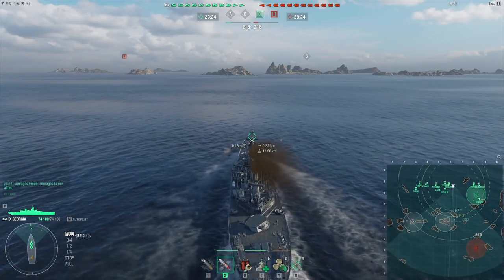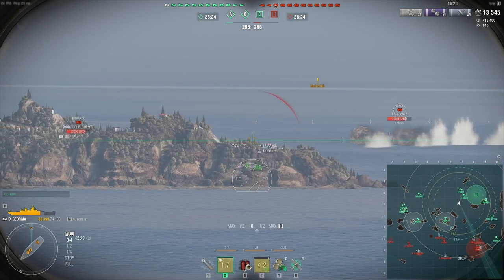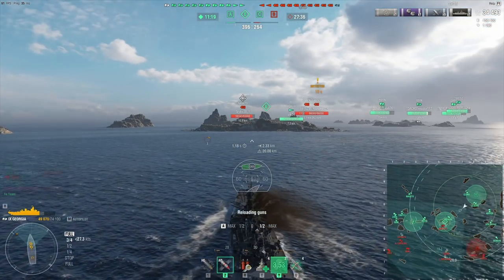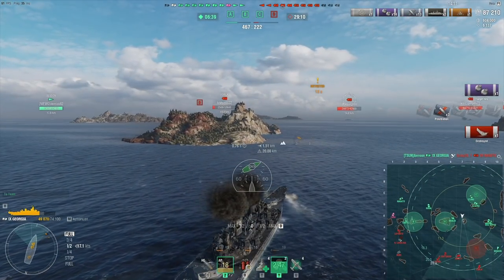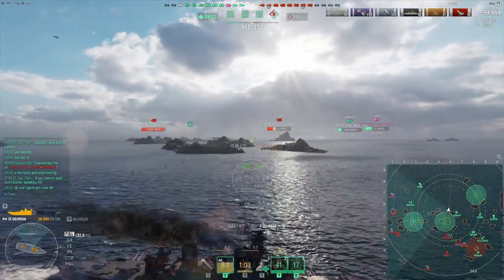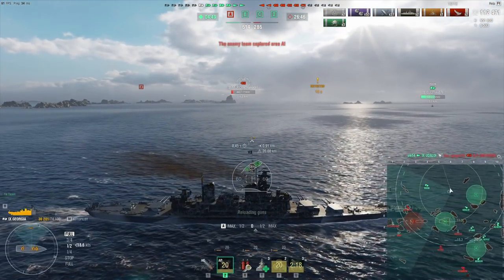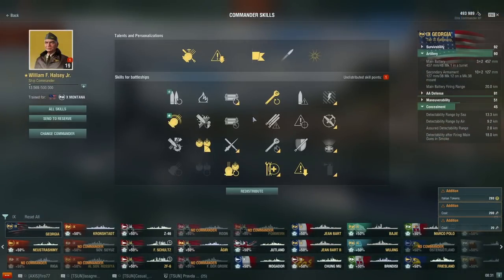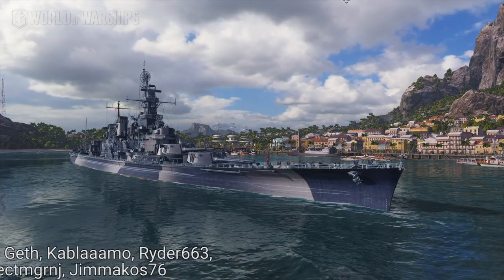World of Warships: Georgia - As Good As Ever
Georgia is still really good! The main batteries are still your focus, but the secondaries are good for putting pressure on.

0:00 Georgia Game
11:49 End Screen
12:49 Captain Skills
13:58 Upgrades/Modules
14:47 Outro

World of Warships footage of the tier 9 US battleship Georgia.